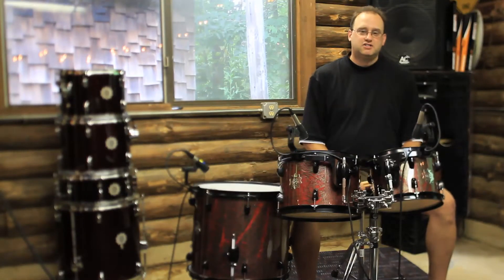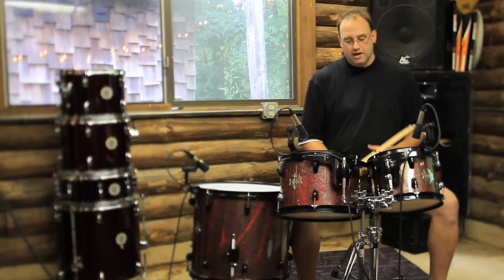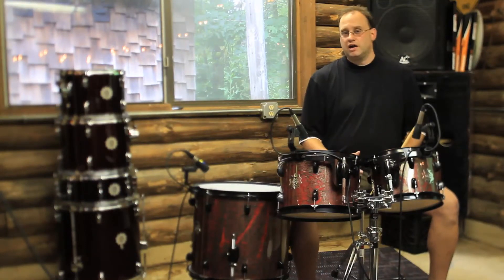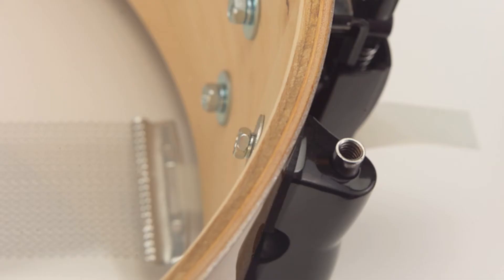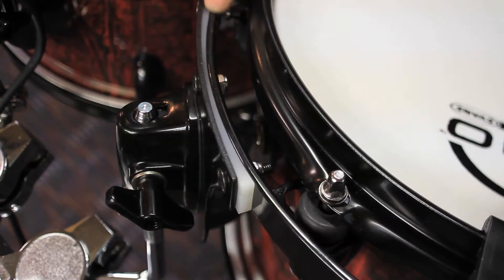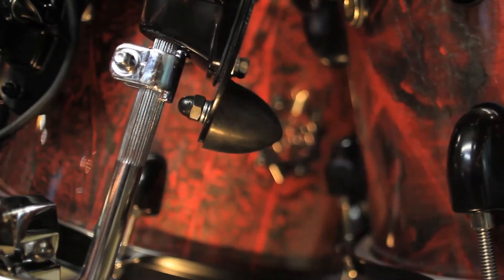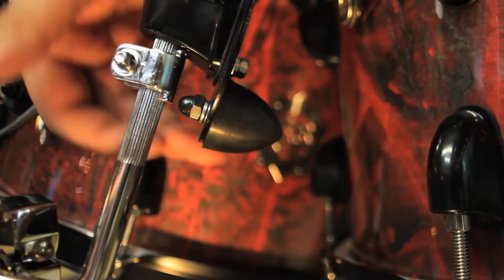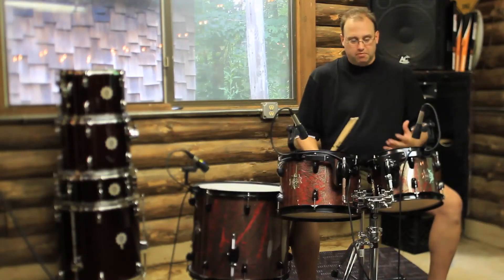Jim Stanek demo's Demon toms: Dixon Drums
Jim Stanek, product manager for Dixon Drums, demonstrates the Demon series toms with a little solo work showing off the warmth of the mahogany wood and the high cut of the birch. To best hear this audio review we suggest you watch in the HD 1080p setting.
These toms are part of the Demon series with 7x10, 8x12 and 14x16 toms. The drums feature 1.6 mm hoops top and bottom along with the mini suspension system and a pointed bumper allowing for support without inhibiting the resonance of the shells. The Demon series has been a very popluar set for both touring musicians and for the studio.
The videos were all shot at Inner Space Sound Labs with audio engineer Scott Amore.
For more information about Dixon Drums and to see other available series